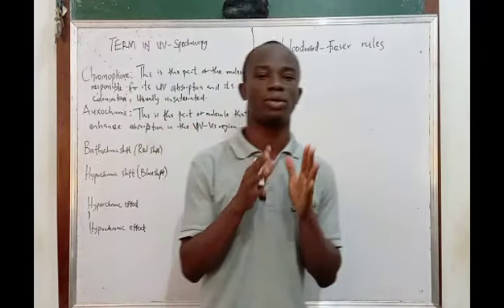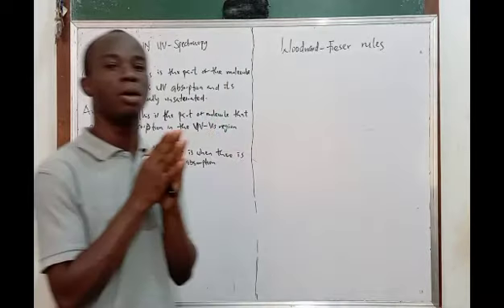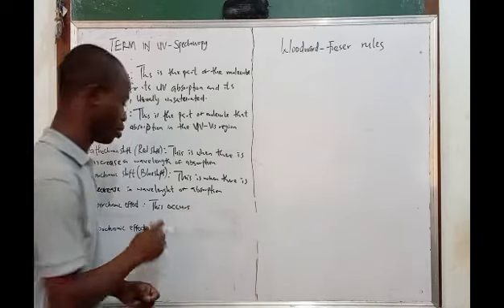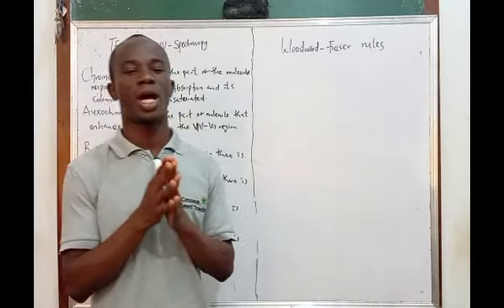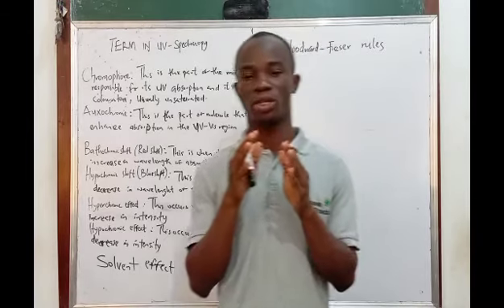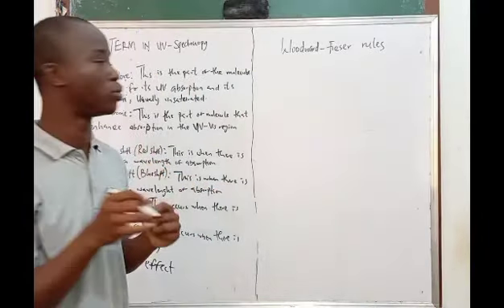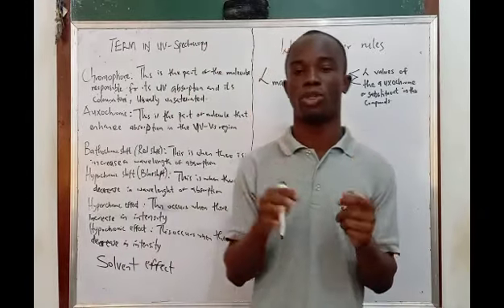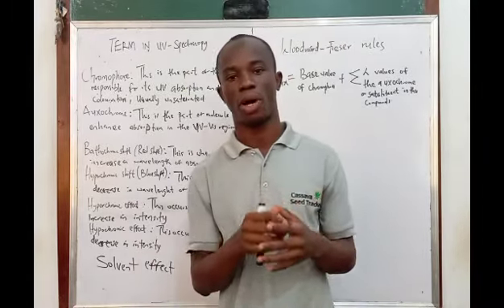Terms in UV-Vis Spectroscopy and Introduction to Woodward Fieser Rules_Spectroscopic Tech Cont'd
This lesson give well explanations on different terms that applies to UV Spectroscopy and a brief introduction to Woodward Fieser rule for calculating lambda max of absorption.